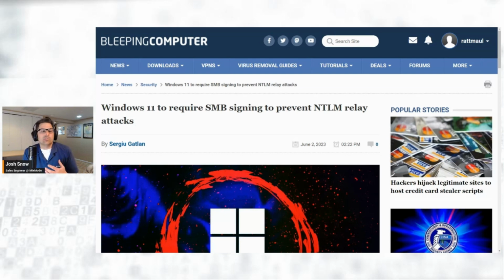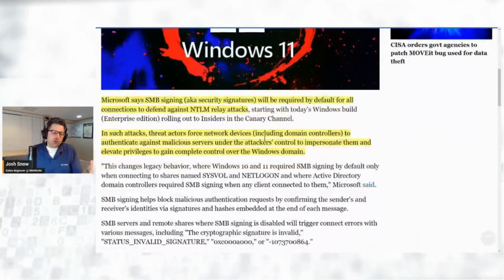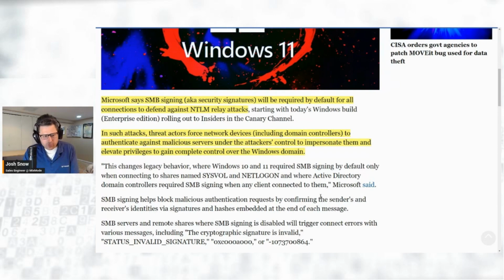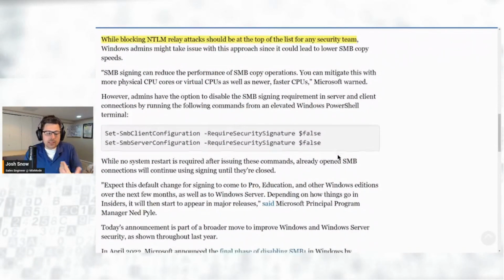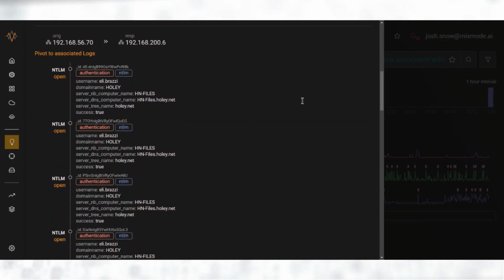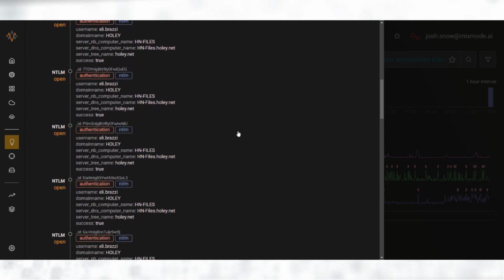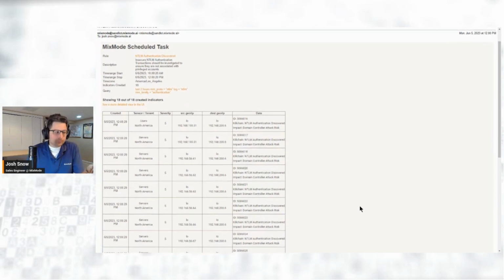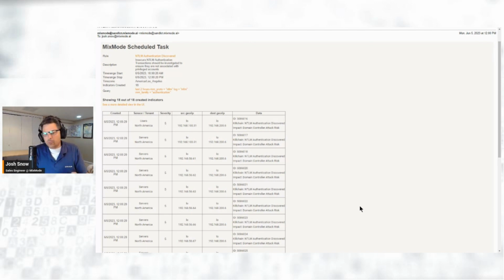How to use MixMode AI to discover NTLM Authentication and Validate Windows SMB Signing Requirements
Learn about the Windows Requirement to use SMB signing in an effort to defend against NTLM relay attacks. We will walk through how to set up an alert and report to see all devices that are using NTLM Authentication in your infrastructure. Learn how to quickly reduce your risk by eliminating the use of privileged accounts on NTLM.